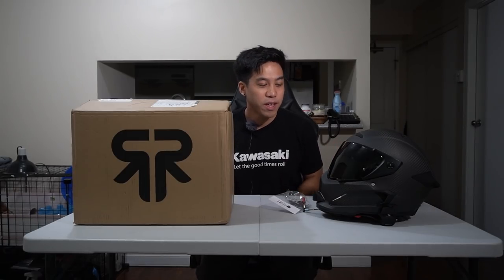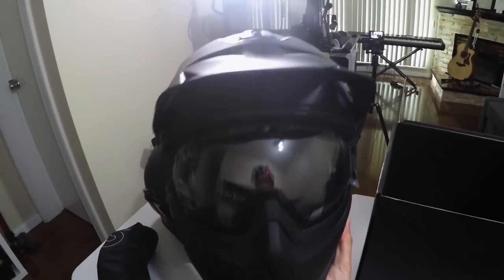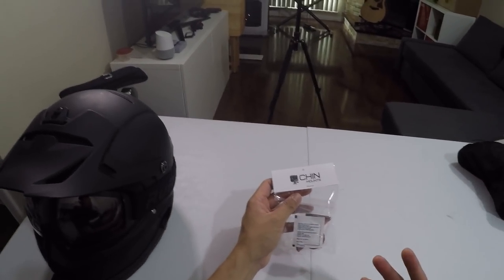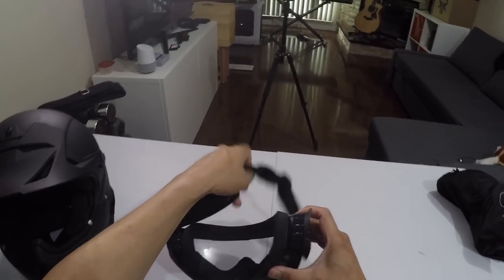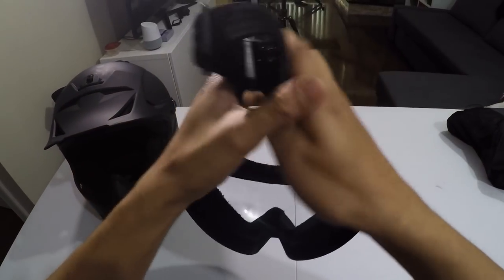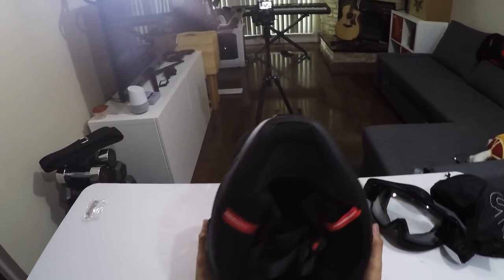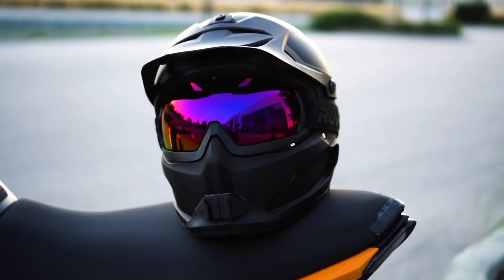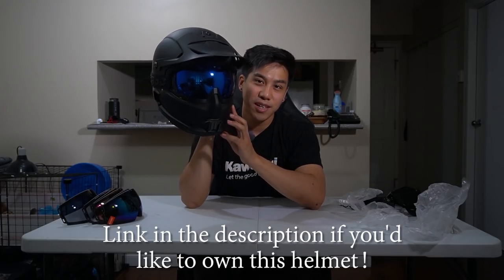NEW Ruroc BERSERKER unboxing!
Special thanks to Kyle(@staticrider), Matt(@2wheelshub), and Brad(@one_kee_r1) for helping me film this!

Sena Intercom

== 📸 Cinematic/Vlogging Camera Gear 📸 ==
Main Camera
Lens 1
Lens 2
Flexible Tripod
Shotgun Mic
SD Card
Camera LED

== ⚙️ Motorcycle Gear ⚙️ ==
Helmet 1
Helmet 2
Helmet 3

== 📹 Motovlogging Camera Gear 📹 ==
Helmet Camera
Helmet Microphone
GoPro Mic Adapter
MicroSD Card
Bike Alarm

== 🤳 Phone Mount 🤳 ==
Large X-Grip
Socket Arm
Double Socket Swivel Arm
Handlebar Mount
Fork Stem Mount